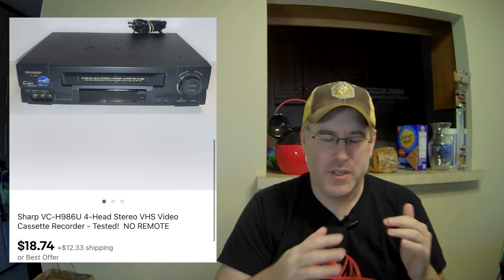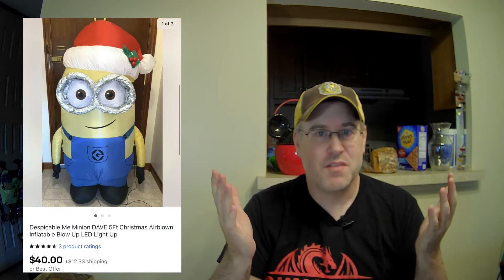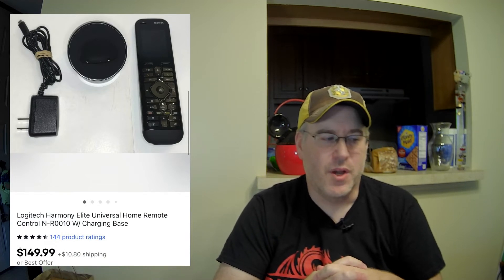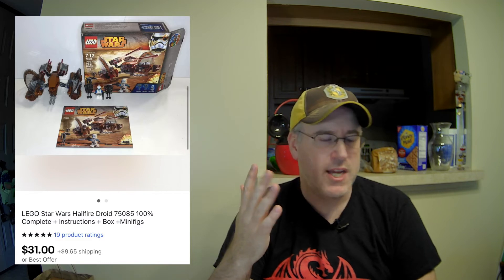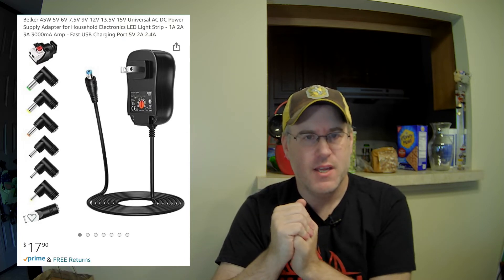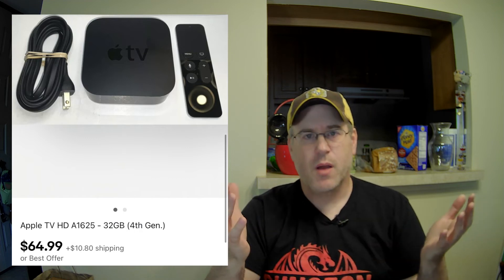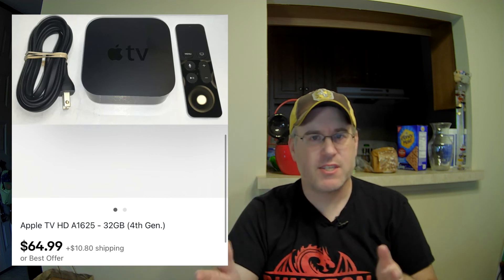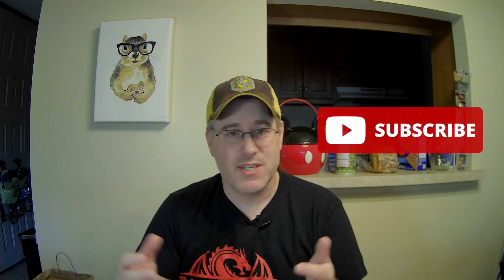Turkey Day Sales Were GREAT! Hope It Was For YOU TOO! What Sold Last Week. Reseller Side Hustle 2022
Belker 45W 5V 6V 7.5V 9V 12V 13.5V 15V Universal AC DC Power Supply Adapter for Household Electronics LED Light Strip - 1A 2A 3A 3000mA Amp - Fast USB Charging Port 5V 2A 2.4A

In this week's video I go over the 22 items that I sold on both Ebay and Facebook Marketplace.  This included video games, Christmas stuff, electronics and more!

This is a part of my Ebay reselling side hustle.  2021 has been an AMAZING year for sales and 2022 will be too!